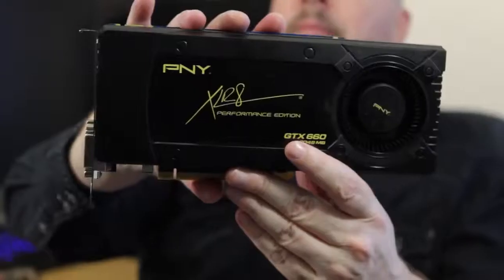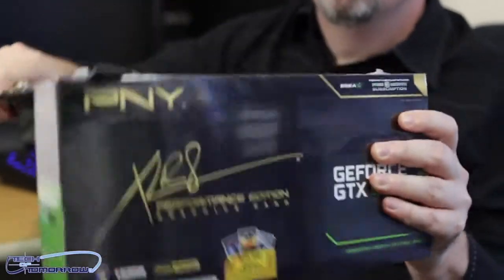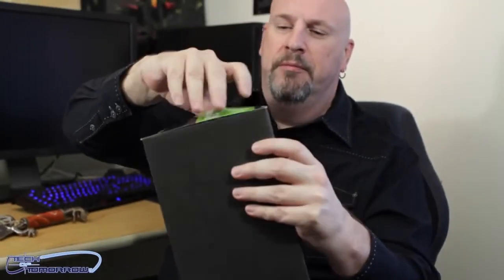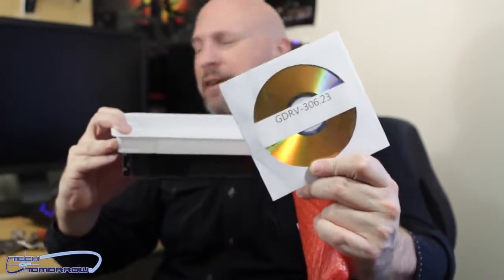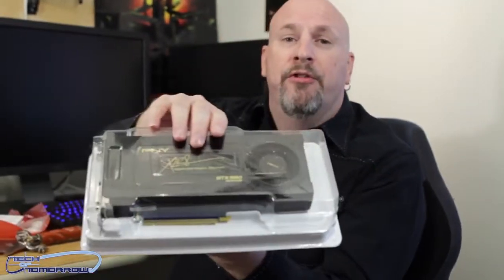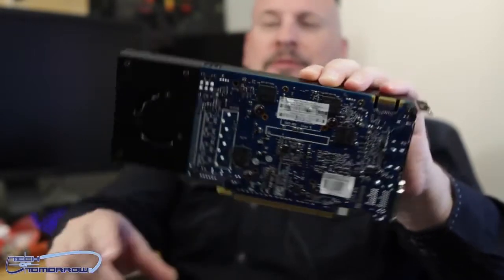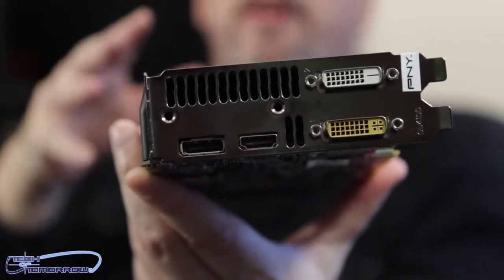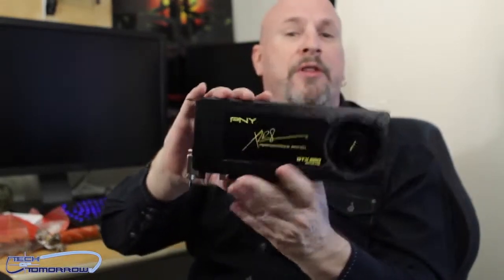PNY NVIDIA GTX 660 2GB XLR8 Performance Edition Unboxing Hands On!